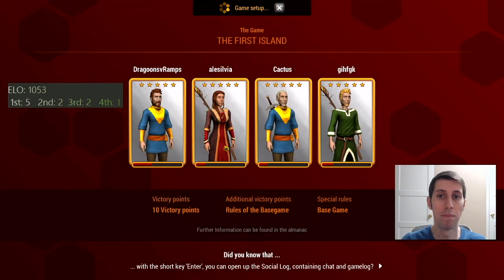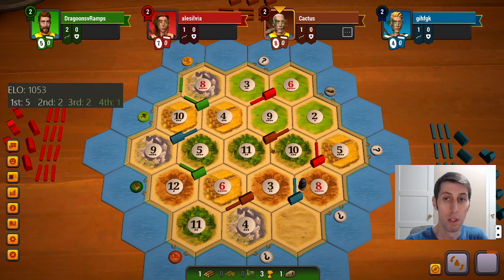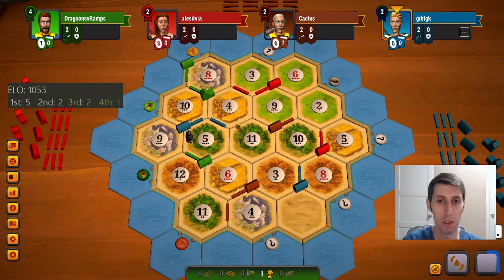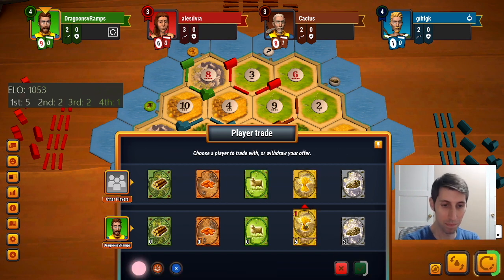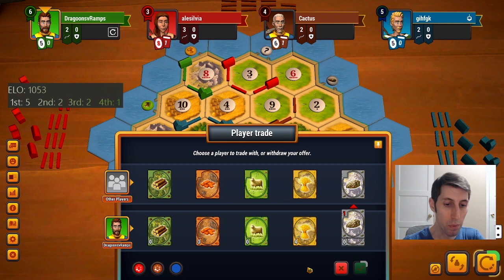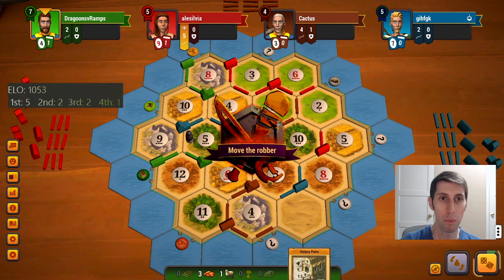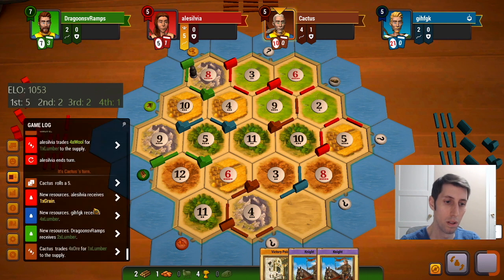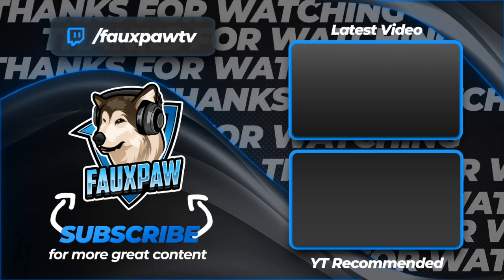Catan - Path to GM | Part 11